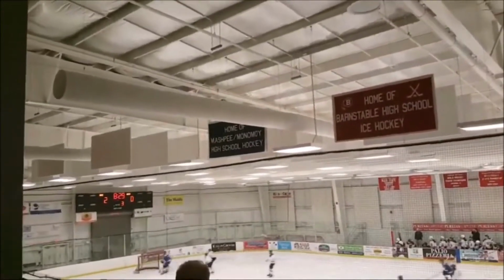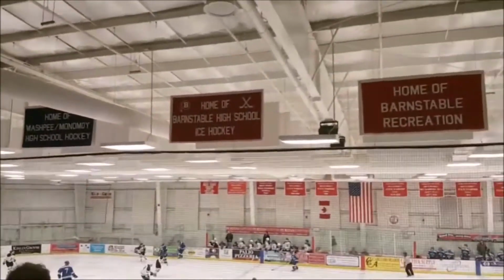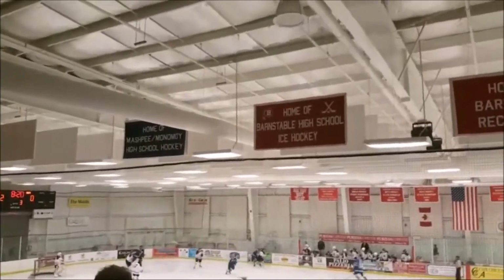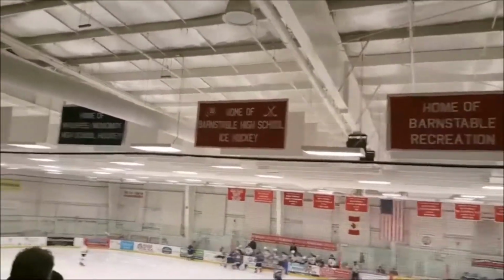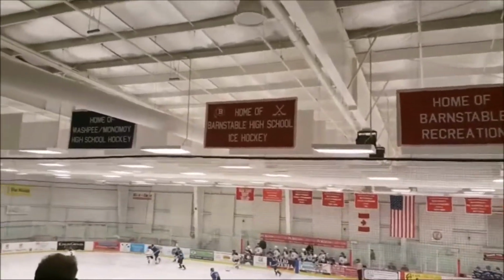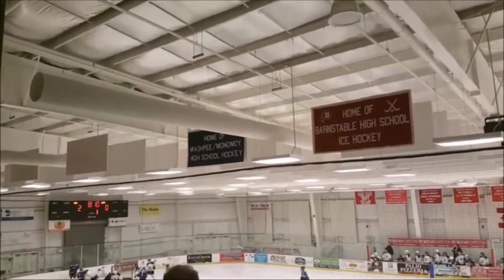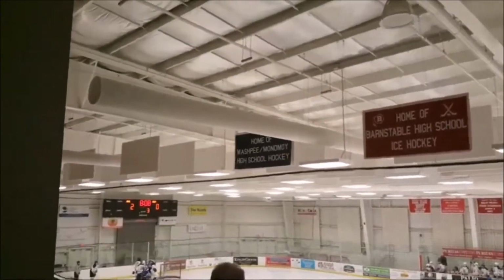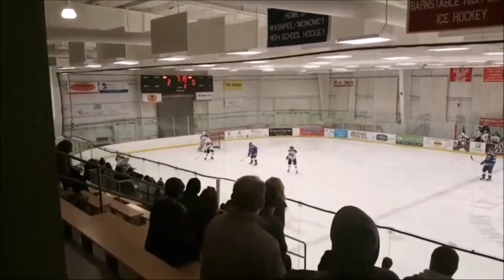HIGHLIGHTS: Mashpee/Monomoy @ John Paul II, 12-12-18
Mashpee/Monomoy gets first win of season, wins 2-1.